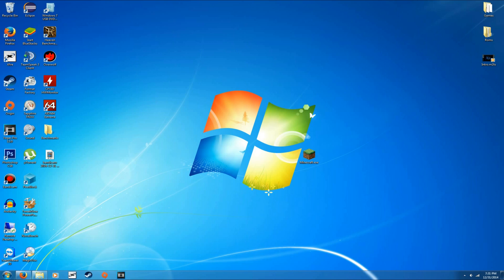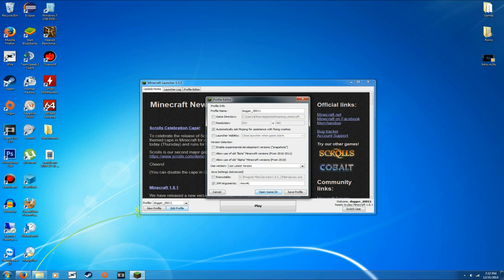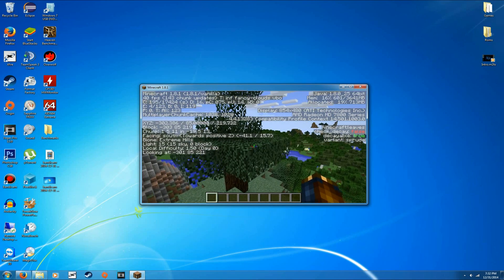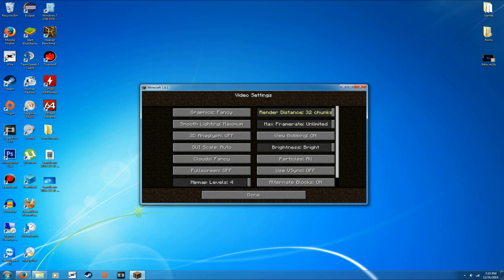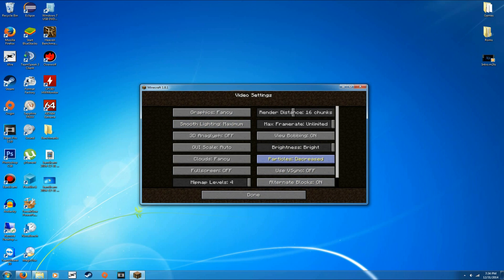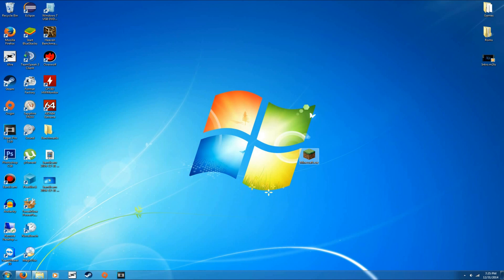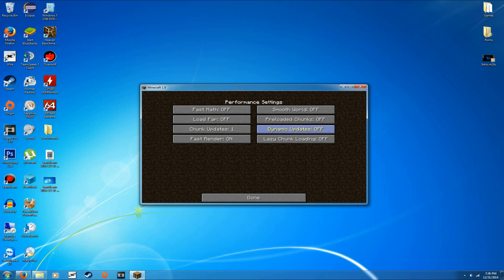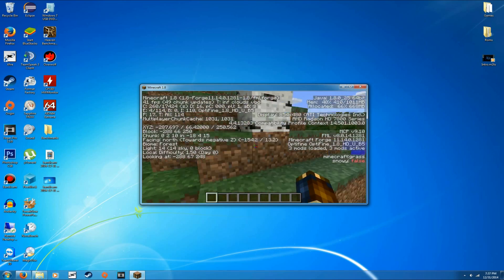How to Improve Performance (FPS) on Minecraft 1.8 and 1.8.1!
Should I attempt to make MC run on 32 Render Distance at over 200fps??? :D